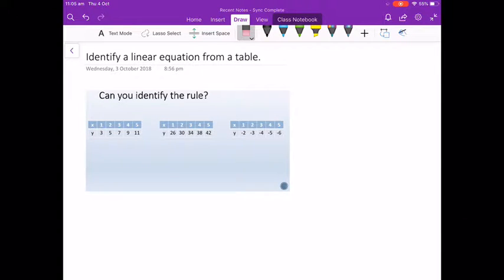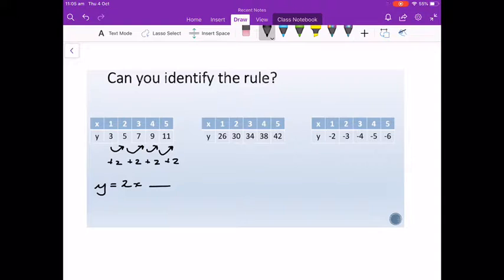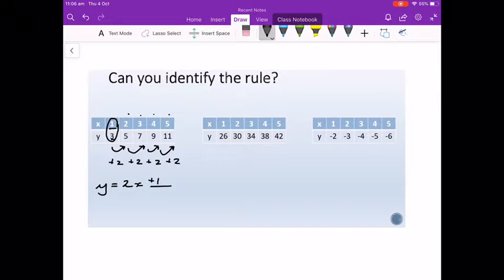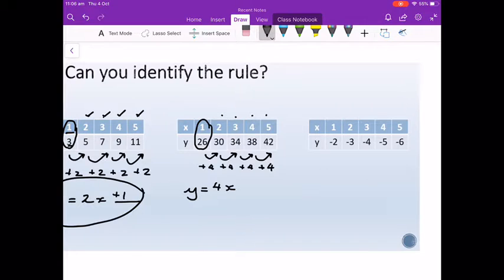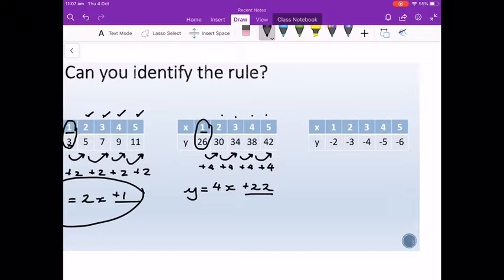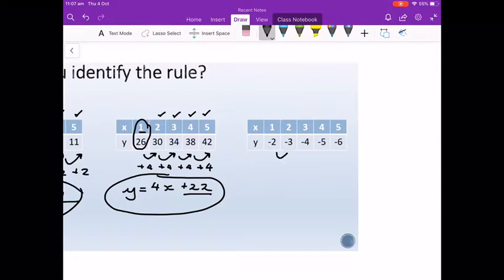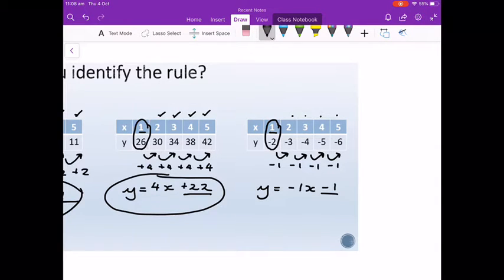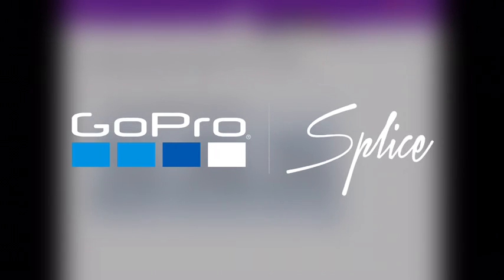Identify a linear equation from a table.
Year 8 Unit 5